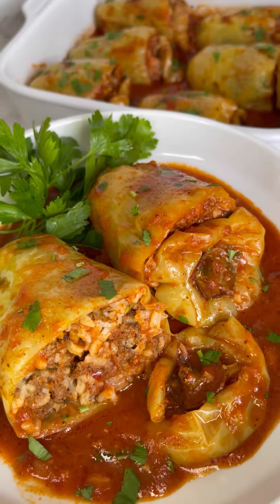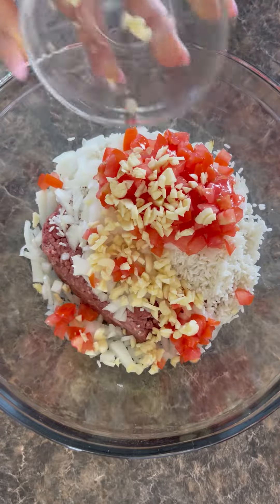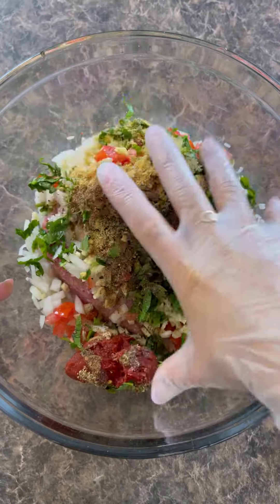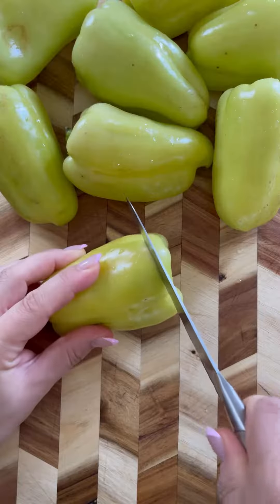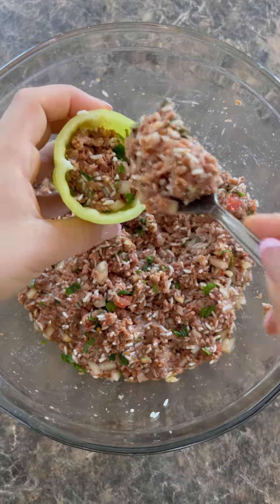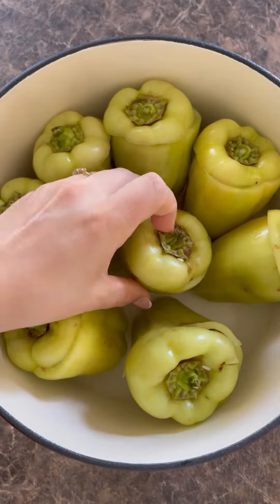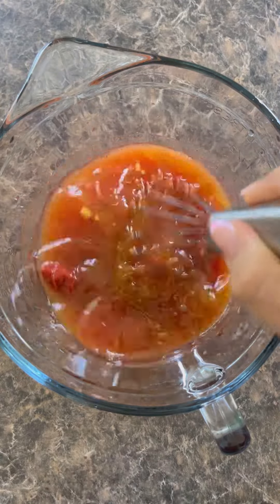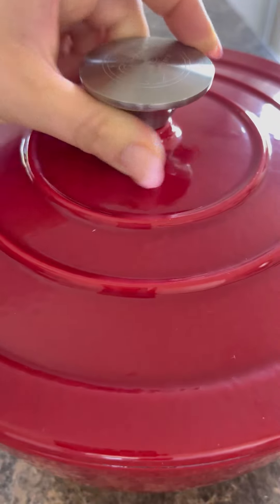Middle Eastern Stuffed Peppers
When making epraxs which are stuffed grape leaves and vegetables my favorite thing out of the whole pot is the stuffed peppers. Which is why this is one of my favorite dishes to make and eat.

—Ingredients—

1 pound ground beef
1 cup long grain rice (washed)
1 medium size onion (diced small)
1 large tomato (diced small)
4 cloves garlic (minced)
1/2 cup parsley (chopped)
1 tablespoon chicken bouillon
1 teaspoon salt
1/2 teaspoon black pepper
1/2 teaspoon cumin
1/2 teaspoon 7 spice
1/2 teaspoon chili flakes
The juice of 1 lemon
3 tablespoons tomato paste
8 bell peppers any color
—tomato sauce—

2 cups water
6oz tomato paste
2 tablespoons olive oil
1 tablespoon chicken bouillon
1/2 teaspoon black pepper
1/2 teaspoon salt
1. Make the filling by combining together ground beef, washed rice, onions, tomatoes, garlic, parsley, chicken bouillon, salt, black pepper, cumin, 7 spice, chili flakes, lemon juice and tomato paste.
2. Next wash the bell peppers, cut the top off, take the seeds out and stuff each one with the filling until filled to the top. Once all filled place them in a Dutch oven or casserole dish.
3. Make the tomato sauce by mixing together water, tomato paste, olive oil, lemon juice, chicken bouillon, black pepper and salt.
4. Pour the tomato sauce over the peppers, cover the pot with the lid, or foil if using a casserole dish, and put it in a preheated 350° oven and bake for 1 and 1/2 hours or until the rice is cooked.
5. Once out of the oven garnish with parsley and enjoy!